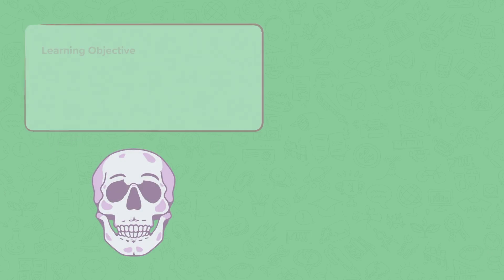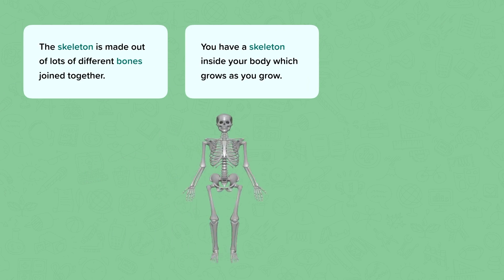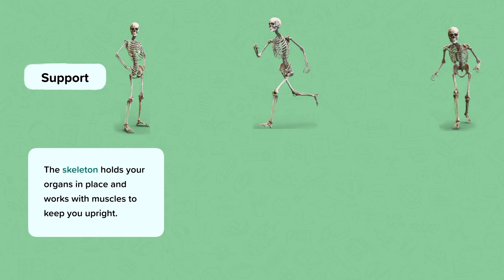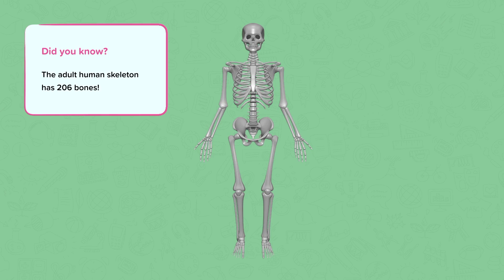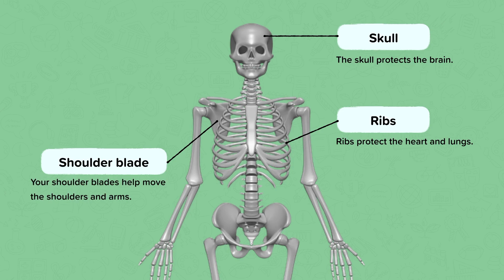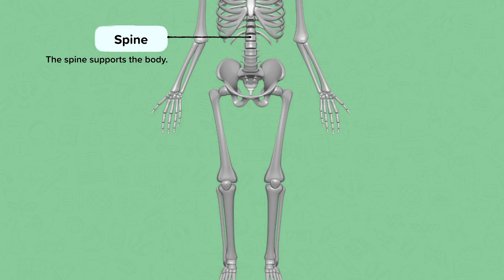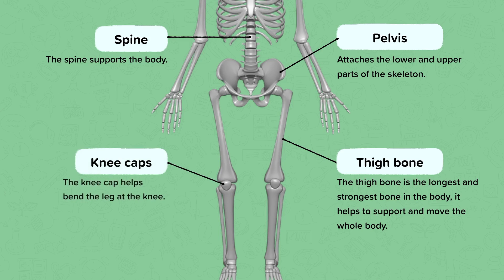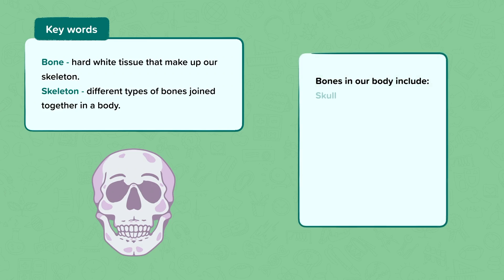The Skeleton | Science | Primary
This is a video from our nugget on the skeleton, focusing on the role of the skeleton and naming the main bones.